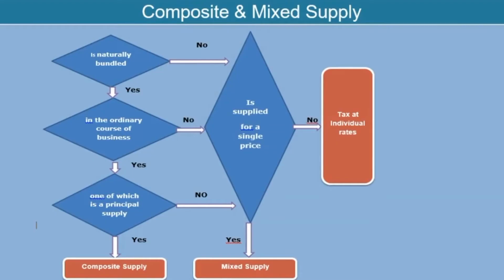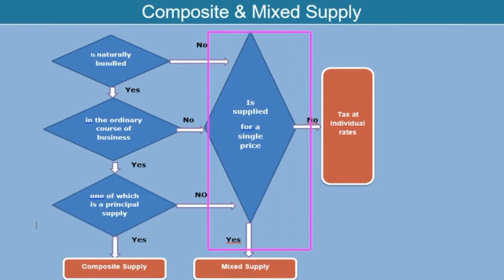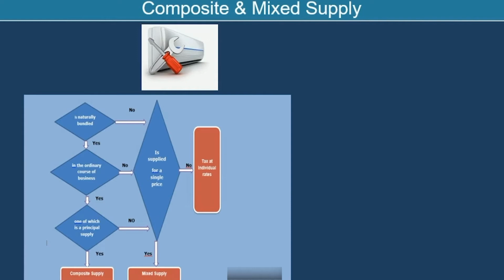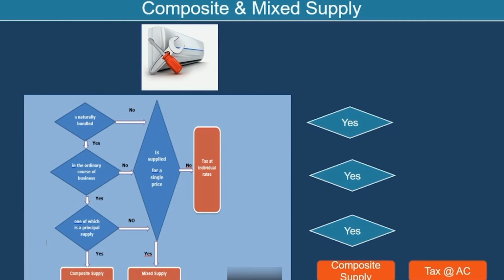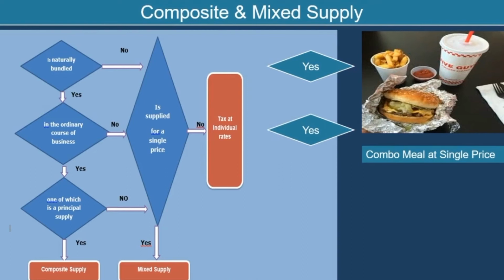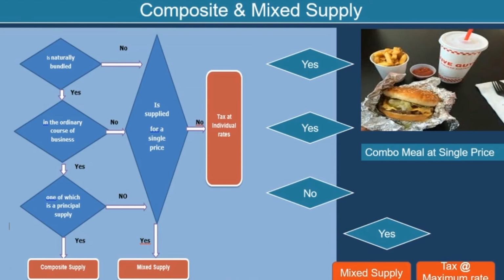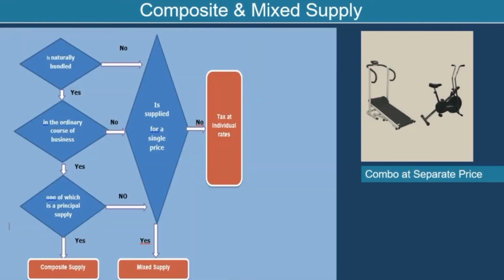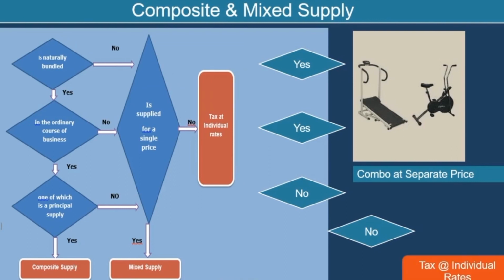Composite Supply Under GST | Master in GST 2020 (Vid-9) | Complete GST Course with practical example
Complete Tally ERP 9 Course with GST  l  Step by Step Guide to Accounting With Tally

Accounting With GST in Tally
filing of GST return
Stock Management in Tally
Payroll
GTA - Goods Transport Agency
GST Set - Off
RCM - Reverse Charge Mechanism
Voucher Classes
Price List
Cost Centre And Cost Categories
Bill Of Materials
TDS
Filing Return

Who Can Enroll this Course?
Anyone new to Tally
Business Individuals willing to switch from Manual Accounting.
Anyone looking for Accounting Job.
Be able to operate a PC. That's all.

By enrolling in this course you will learn :

Accounting basics like debits and credits that will help you understand and post entries with confidence.

Learn transferring account information from physical books to Tally.

Set up details of stock, and filter reports like availability of certain stock with particular feature.

For example: How many laptops with i5 processor are available in your store.

Bank Reconciliation - Match bank statement entries with your records of bank entries.

Learn about implementing absolutely necessary and advanced GST topics like GST Set-Off, Reverse Charge, Goods Transport Agency and how to enter its related multiple journal entries in Tally.

Learn complete Corporate Payroll(Employee attendance) set up that complies with Govt. prescribed deduction rates.

Learn Manufacturing Process where you can arrive at cost of item you manufacture, from cost of various parts/components involved in making up of product.

And in between, learn to customize sales invoice number format that looks like - BN/001/19-20 and much more.

Learn above topics in 8 hours with completeness unlike short courses that teaches at basic level or long courses that takes more time than required.

Learn not just to use Tally but also think of maintaining compliant bookkeeping practices.

What can you expect from this course:

This is an essential guide to Tally, which means, you'll learn all core and essential concepts used on day to day basis.

Think of this course as a solid foundation to Tally.

You will be able to learn advance topics on your own and effortlessly.

Note:

This course is meant for learning purpose and don't serve as an advise with regard to accounting/corporate compliance.

I hope you benefit from the knowledge which you gain from this course.

Happy Learning.